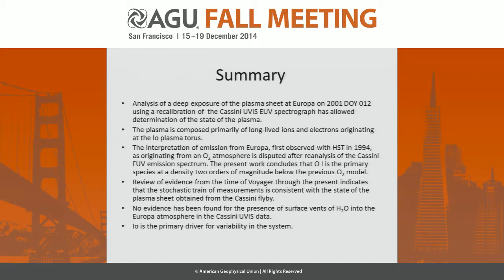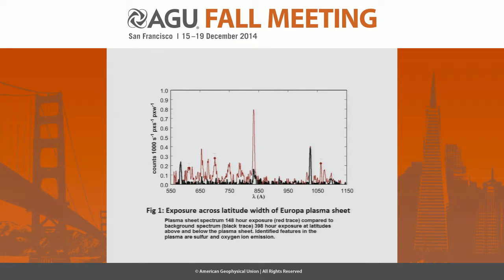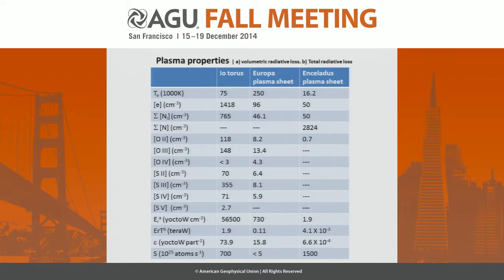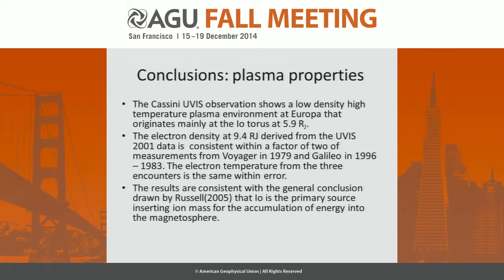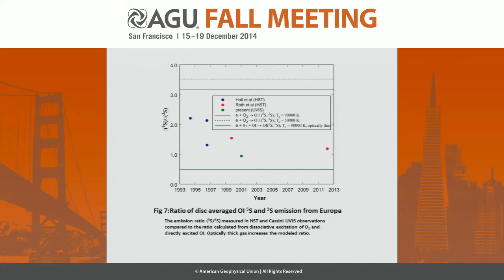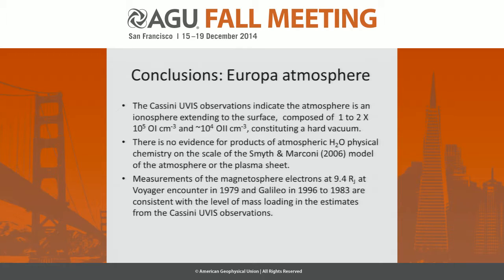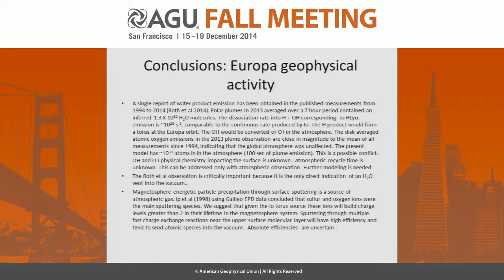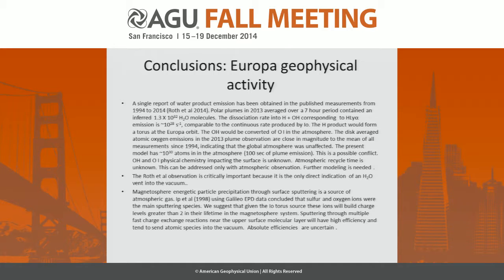The State of the Plasma Sheet and Atmosphere at Europa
2014 Fall Meeting

Session: Evolutions, Interactions, and Origins of Outer Planet Satellites I

Title: The State of the Plasma Sheet and Atmosphere at Europa

Authors:
Hendrix, A, Planetary Science Institute Albuquerque, Albuquerque, NM, United States
Yoshii, J, Space Environment Technologies, Hawthorne, CA, United States
Shemansky, D  E, Space Environment Technologies, Pacific Palisades, CA, United States
Esposito, L  W, Univ of Colorado, Boulder, CO, United States
Liu, X, Space Environment Technologies, Hawthorne, CA, United States
Yung, Y  L, California Institute of Technology, Pasadena, CA, United States
Hansen, C  J, Planetary Science Institute Albuquerque, Albuquerque, NM, United States

Abstract:

The Hall et al. (1995) report announcing the discovery of atomic oxygen FUV emission from Europa included a conclusion that the atmosphere was dominated by O2. Over the following 20 years publications referencing the atmosphere accepted this conclusion, and calculations of rates, particularly mass loading of the magnetosphere depended on a composition that was of order 90% O2. Analysis of the Europa emission spectrum in the present work, leads to the conclusion that the O I emission properties were misinterpreted. The interpretation of the source process depends on the ratio of the O I 1356 and 1304 A multiplet emissions (R(4:5) = (I(1356)/I(1304)). The value of R(4:5) never reaches the lower limit for electron impact dissociation of O2 for any of the 7 recorded disk averaged measurements between 1994 and 2013. Analysis of the Cassini UVIS exposures show the 1304 A multiplet to be optically thick, and the emissions are modeled as direct electron and solar photon excitation of O I. The result is a model atmosphere dominated by O I and O II, with neutral density a factor of 100 below the original O2 model. Other considerations show incompatibility with an O2 atmosphere. Deep exposures using the Cassini UVIS EUV spectrograph provide the state of the plasma sheet at Europa. The ion species are identified as mainly outwardly diffused mass from the Io plasma torus with a minor contribution from Europa. Plasma time-constants are of the order of 200 days. Neutral species in the plasma sheet are not measureable. The energy flux in the magnetosphere L-shells are mainly responsible for energy deposition maintaining the plasma sheet. The energy content in the Io and Europa L-shells, as measured, is similar, but the mean radiative cooling rate in the Io plasma torus at the time of the Cassini encounter was 565 femtoergs cm-3 s-1, compared to 7.3 at Europa, reflecting the difference between an active and inactive planetary satellite, particularly considering the fact that most of the radiation at the Europa plasma sheet is from ions that originated at the orbit of Io. The stochastic observational evidence in disk averaged Europa oxygen emission obtained over the 1994 to 2012 period shows no indication of transient events. A significant neutral transient injection in the Europa plasma sheet would take of order year time-scales to relax to steady state

Cite as: Author(s) (2014), Title, Abstract P42B-03 presented at 2014 Fall Meeting, AGU, San Francisco, Calif., 15-19 Dec.